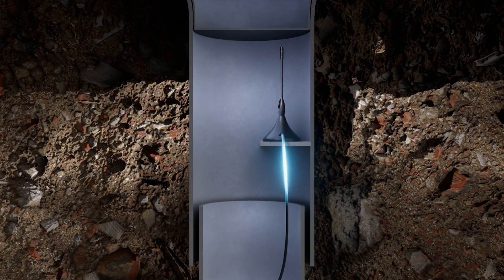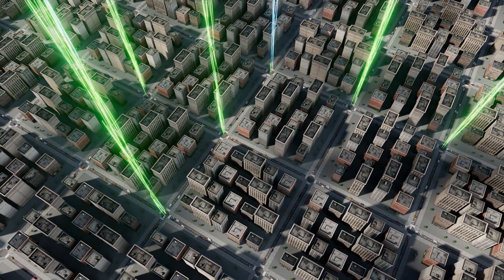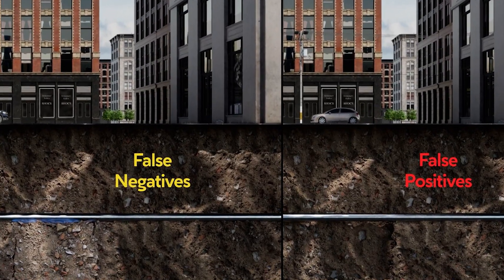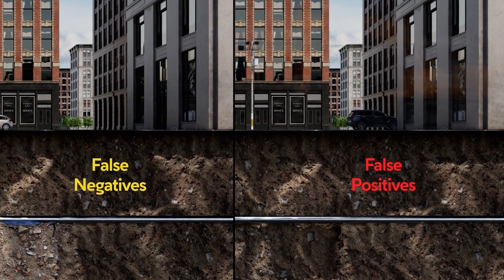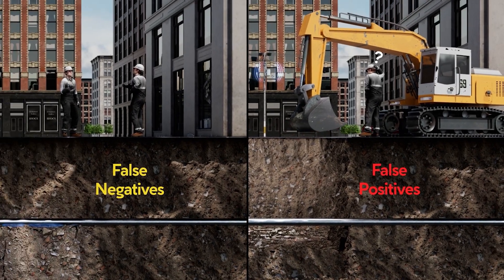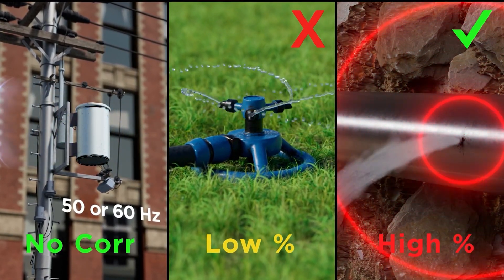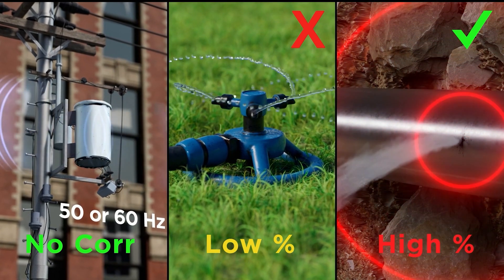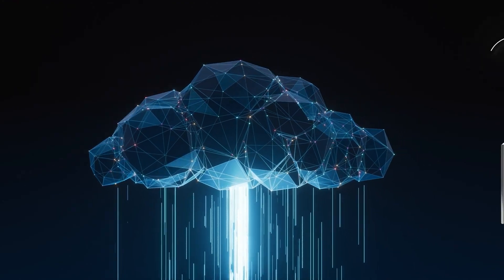Usings Acoustics to Auto-Pinpoint Water Leaks 🔊💧 | ZONESCAN + Cloud Analytics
ZONESCAN gives water operators next-gen tools for system-wide water leak detection.

Analytical tools such as:

Correlation (Precise Leak Pinpointing)
Leak Score (Leak Proximity to Device)
Frequency Analysis (Signal Spectrum)
Leak Predictor Score (% Chance of Nearby Water Leak)

combine with the NB-IoT Network and non-invasive robust engineering to produce an industry-leading water leak detection solution for the next generation.

Video Editing, 3D Imagery, an Voiceover made by:
Wow How Studio
in collaboration with GUTERMANN.